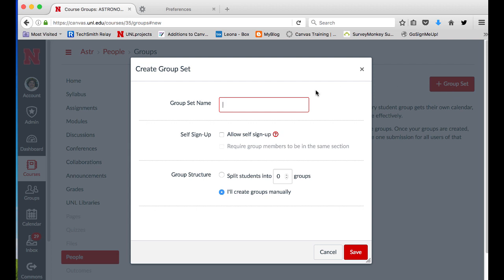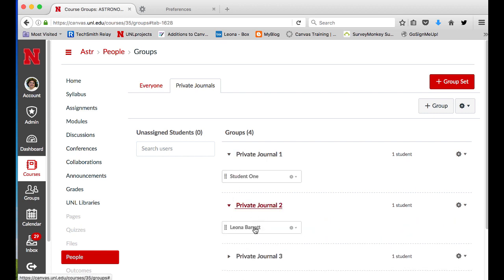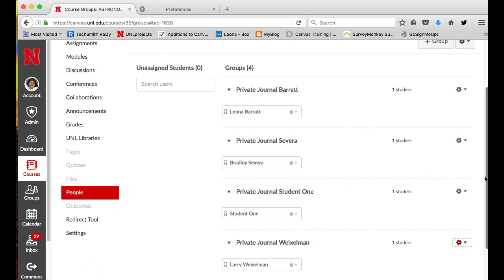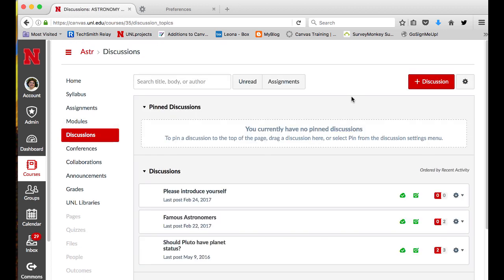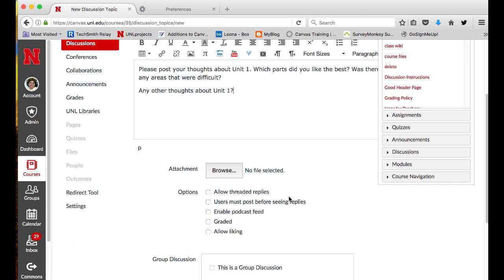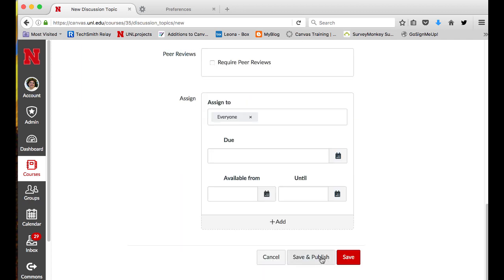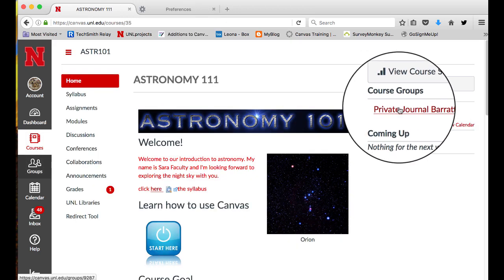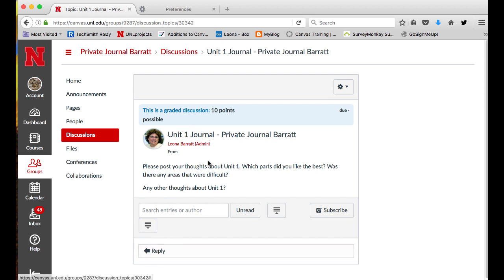Creating Private Journals in Canvas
Using Groups and the Discussion board to create Private Journals